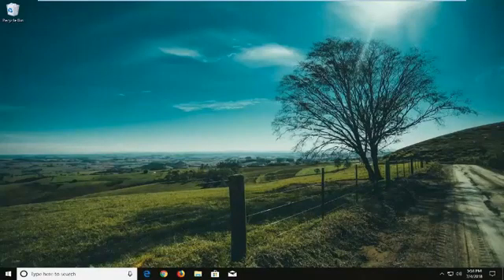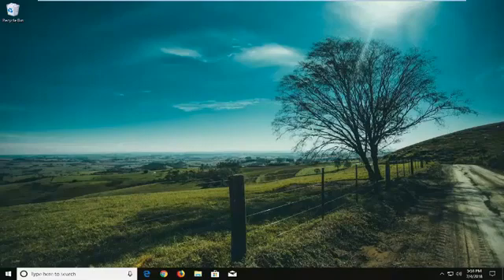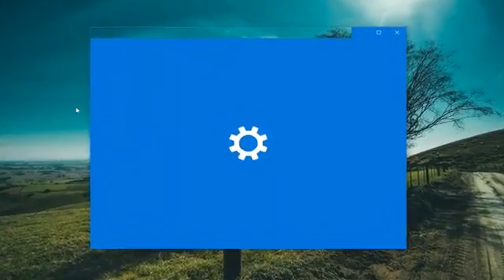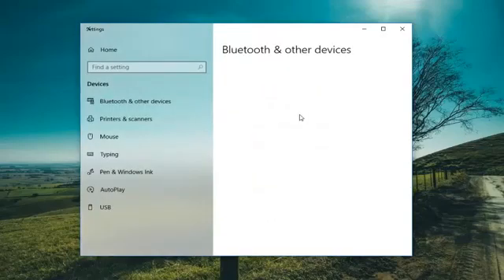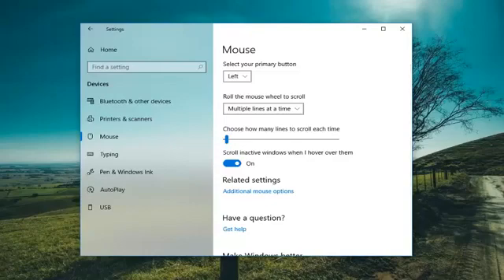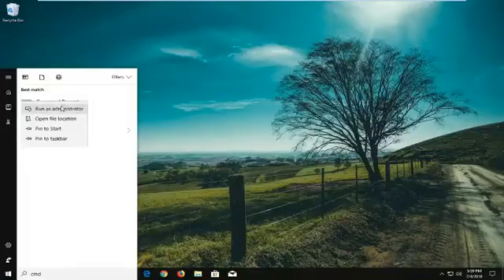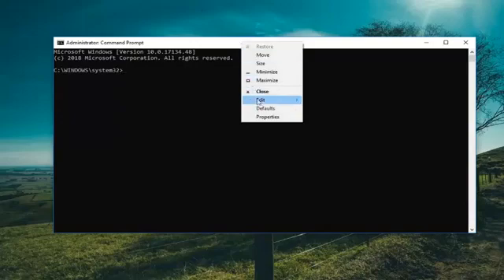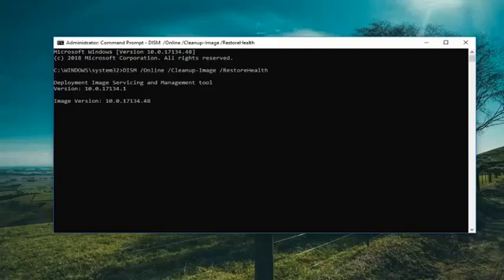Mouse Left Click Not Working In Windows 10? How To Fix [SOLUTION]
Mouse Left Click Not Working In Windows 10? How To Fix [2022 SOLUTION]

There are numerous cases where people using Windows report that their left-click button doesn’t work. There are various cases of the button not working; it might be working intermediately, or it may not be working at all. Regardless of the situation, there are two possible solutions for this problem; either there is a hardware fault or there is a software problem. Only soft problems can be solved using the solutions listed below. Start with the first one and work your way down accordingly.

f you are using a dedicated mouse with your laptop, or desktop computer but the mouse left-click button is not working on Windows 10/8/7 for some reason, here are some suggestions that may help you to fix the problem. You can try these suggestions if your touchpad left-click is not working.

Before following the solutions, you should make sure that your left-click is selected as the primary mouse button. If it is and you cannot use the left-click normally, only then proceed with the solutions listed below. Otherwise change it to left and see if the problem gets fixed.

Even something as simple as a mouse button can fail. If your mouse’s left-click button is sticking, isn’t consistently responding, or is accidentally double-clicking, this often indicates a hardware problem with the mouse. It could be a software issue, however.

It’s Probably a Hardware Problem; Here’s How to Check
In our experience, most mouse left-click (or right-click) issues point to hardware failure. If the mouse’s left-click button doesn’t work, only sometimes responds, accidentally “unclicks” as you drag, misclicks, or double-clicks when you click once, that’s a pretty good sign there’s something wrong with the hardware in the left-click button itself.

There’s an extremely easy way to check whether you have a hardware issue or a software issue: Unplug your mouse from your current computer, plug it into another computer, and test the left-click button. If you have a wireless mouse, either plug its RF dongle into another computer or pair it via Bluetooth with another computer.

If the problem is the same when the mouse is plugged into another computer, you know you have a hardware problem. If the mouse works perfectly on another computer, there’s a software configuration issue with your current computer.

You can also try connecting another mouse to your current PC. Does it have the same problem? If not, there’s likely a hardware issue. If both mice have the same strange left-click issues, there’s definitely a software issue with your PC.

There could also be a problem with a USB port on your system—if it’s a wired mouse, try plugging your mouse into another USB port. If you have a wireless mouse with a USB dongle, move the dongle to another USB port.

Keep in mind that some problems can be spotty or intermittent, especially if the hardware is just starting to fail. The mouse button may work great much of the time and only fail sometimes. Use the mouse with another PC for long enough to confirm that it’s working correctly.